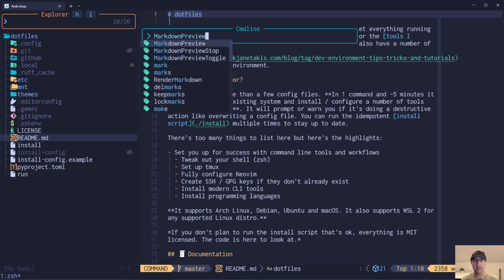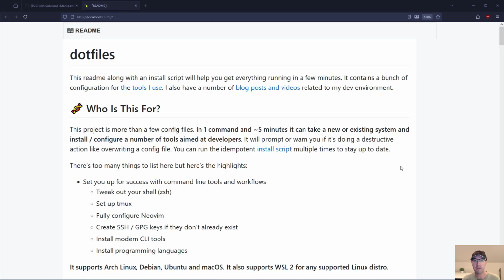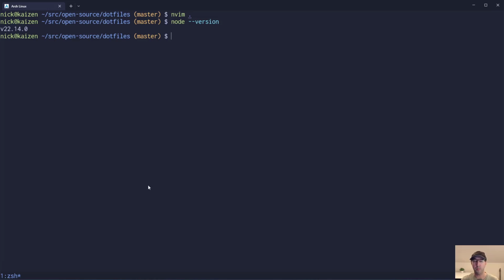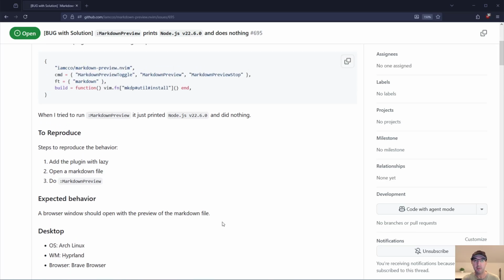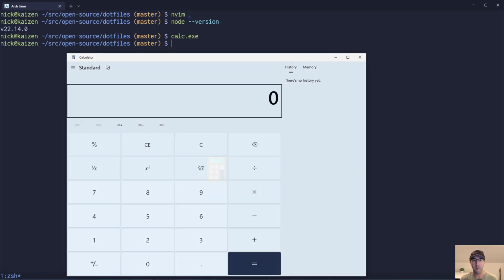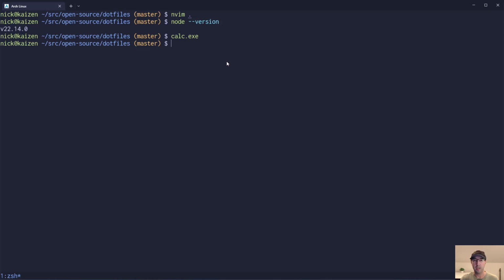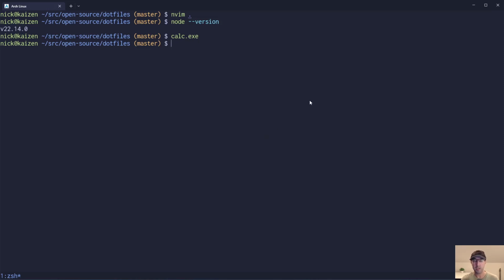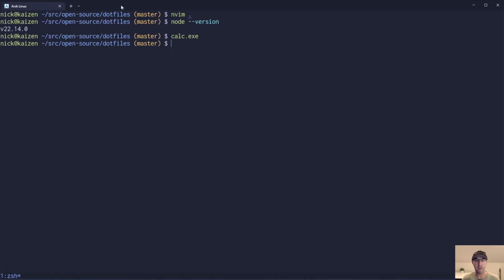How to Fix Neovim Markdown Preview Failing to Open in WSL 2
Assuming you have it installed correctly, try this test and then restart WSL 2.

TIMESTAMPS
0:00 -- Intro
0:12 -- It doesn't preview
0:43 -- GitHub issue
1:03 -- I think it's a bug with WSL 2
1:57 -- Restart WSL 2 to fix it